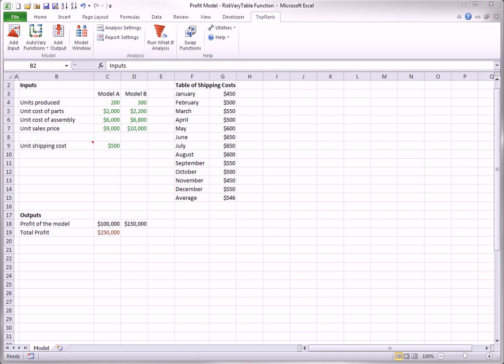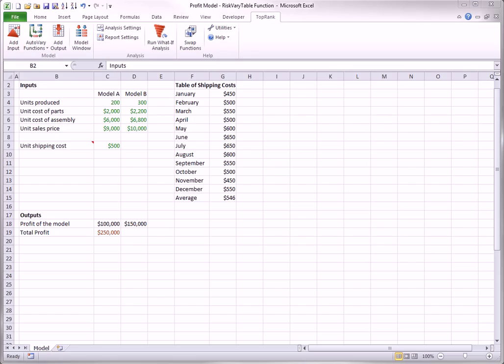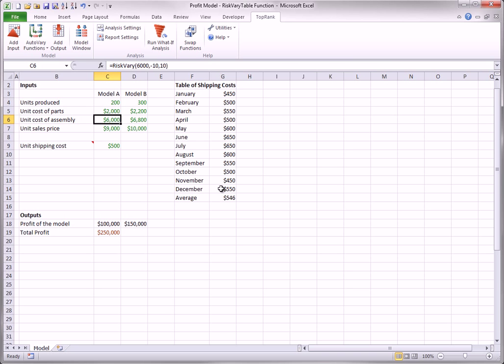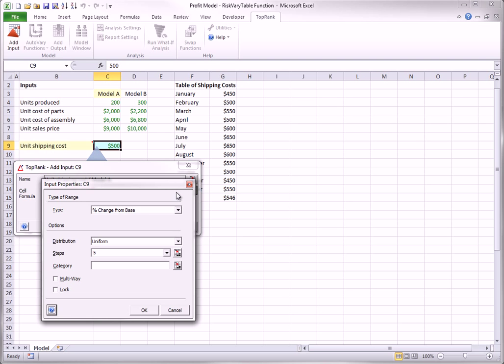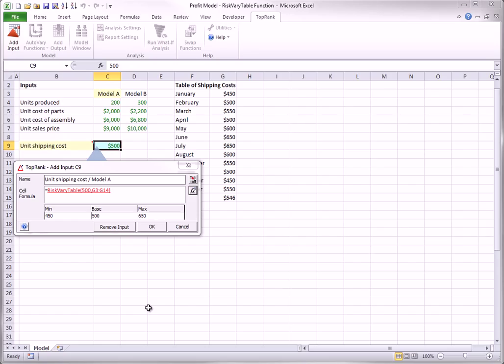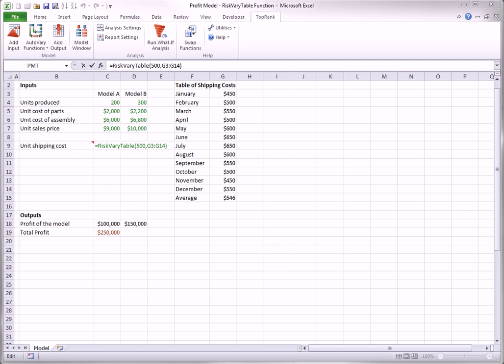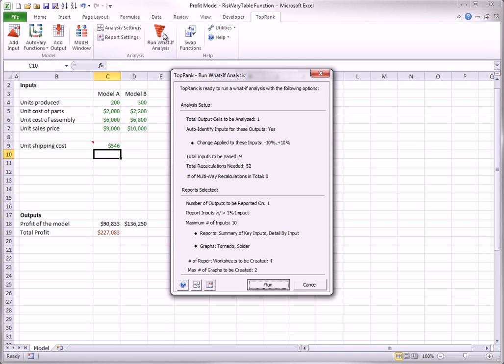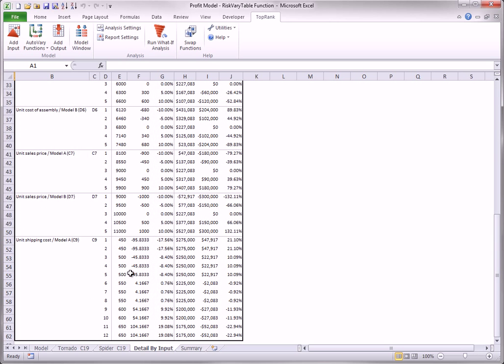TopRank - RiskVaryTable Function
This video demonstrates how to use the RiskVaryTable Function in Palisade's TopRank software.